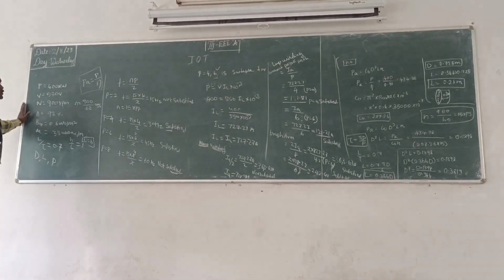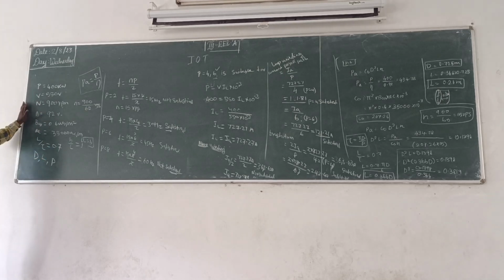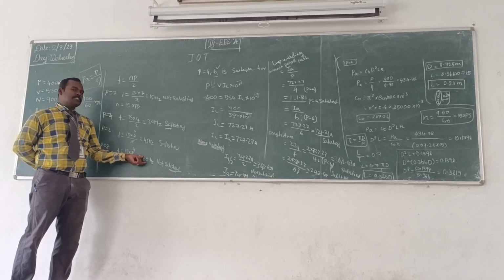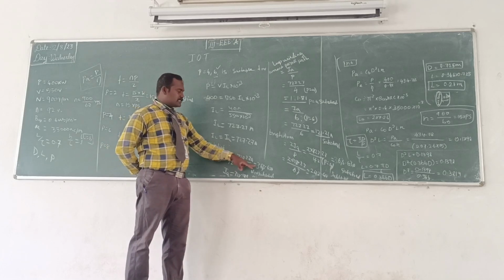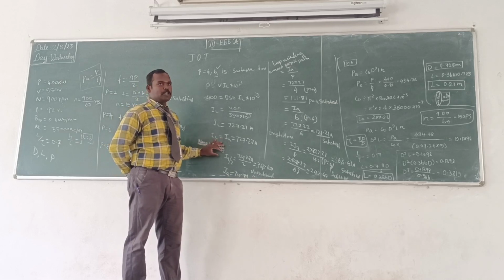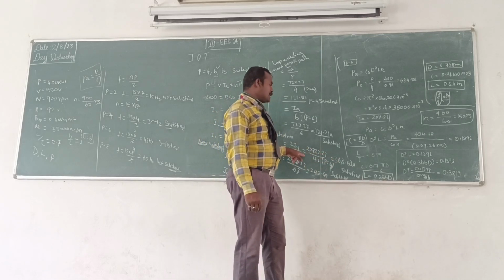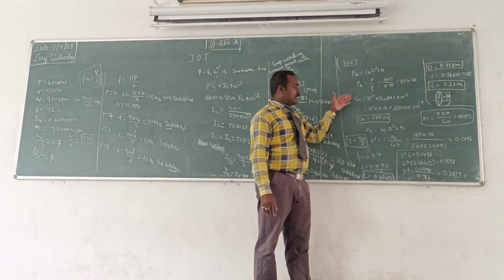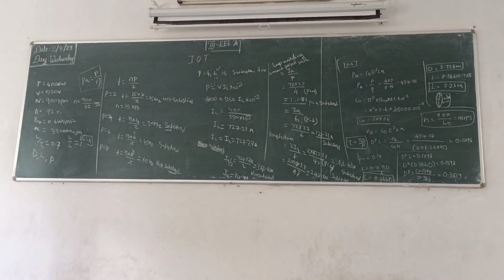selection of number of poles in DC machine problem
poles DC machines with main dimension calculation